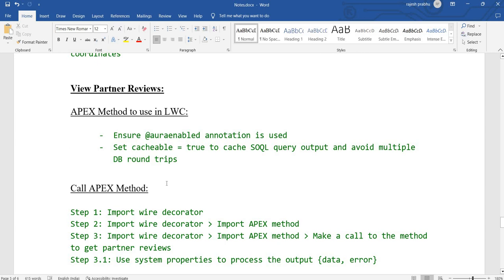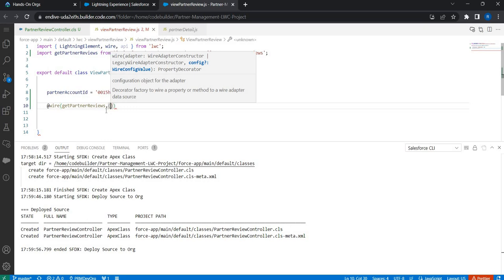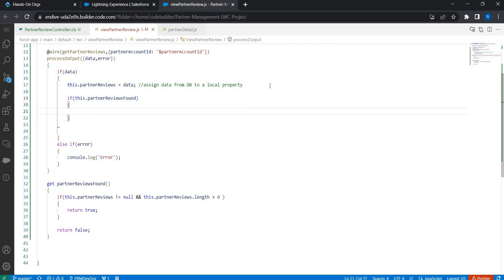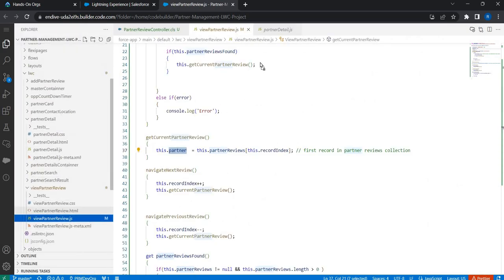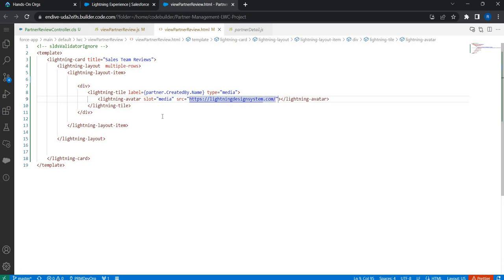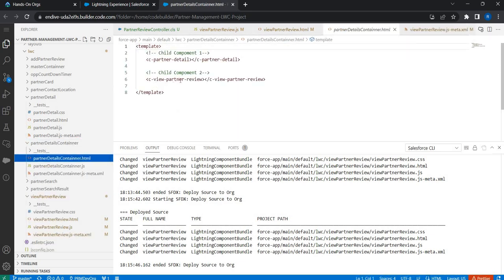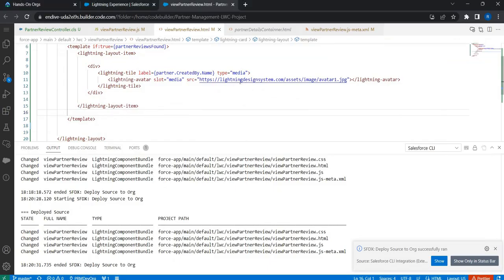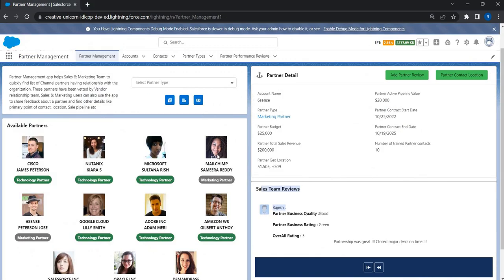16.Salesforce LWC | Project | PRM App | Building Components | Part II - Partner Reviews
Salesforce Cafe Playlist Code for reference @salesforcecafe101

16. Salesforce Lightning Web Component (LWC)  | Live Project | Partner Management App | Building Components | Part II - Partner Reviews

- Use of wire decorator to call an APEX method in component
- Use lightning layout for responsive design